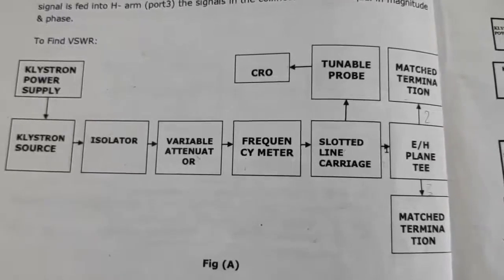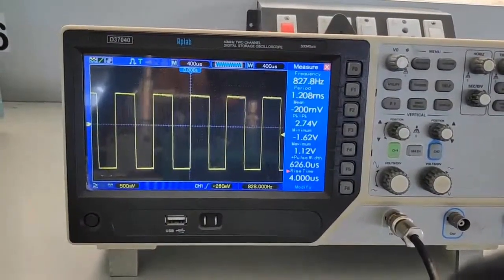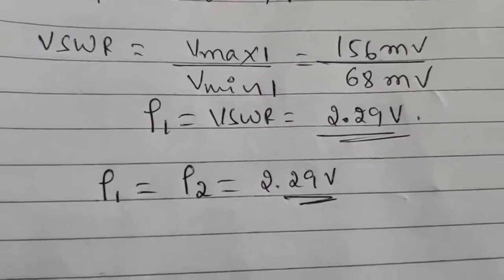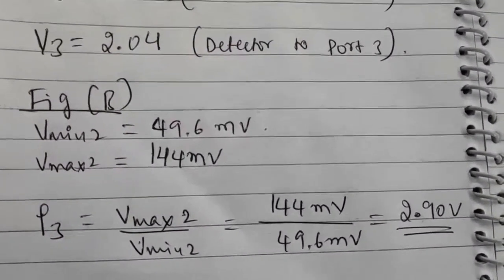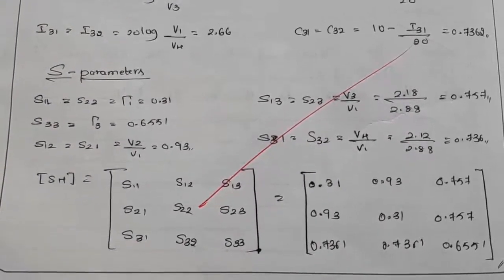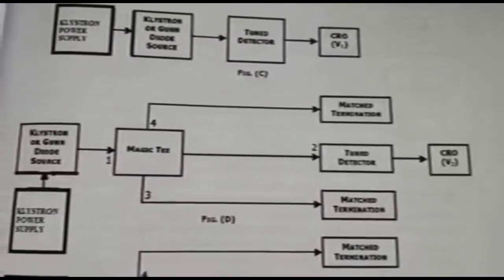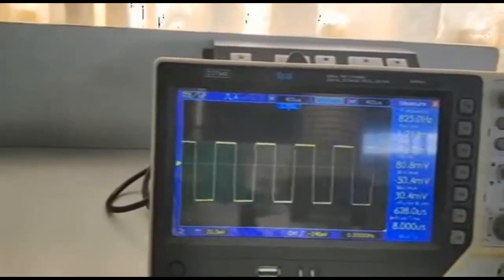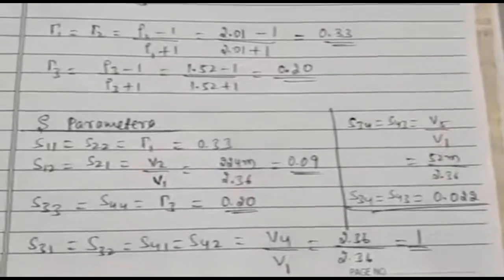Exp no : 5